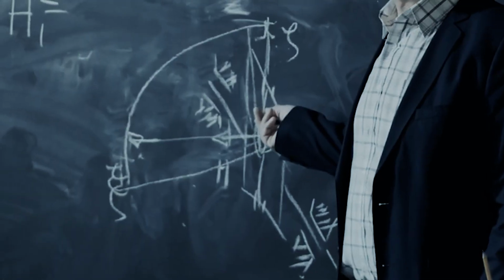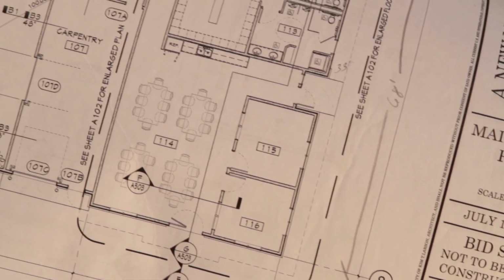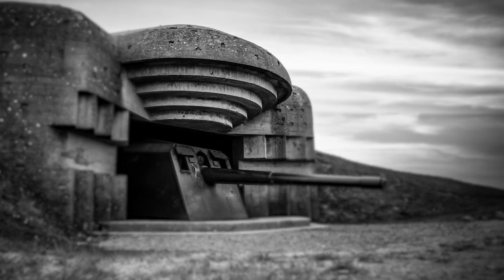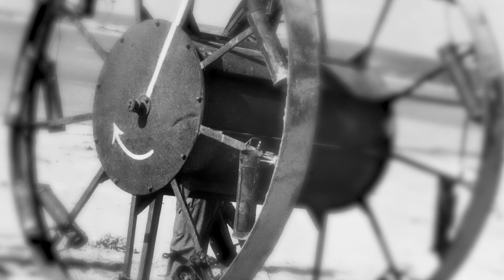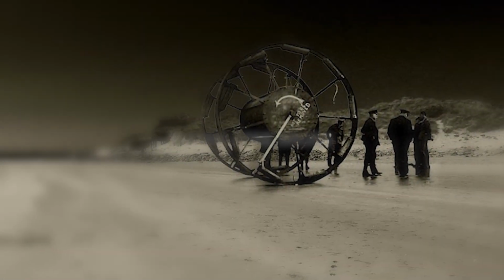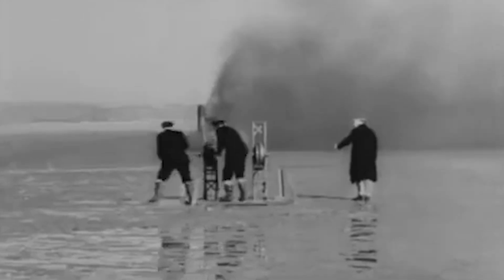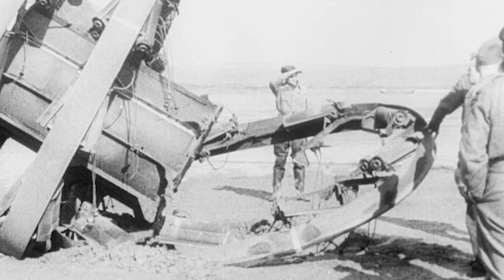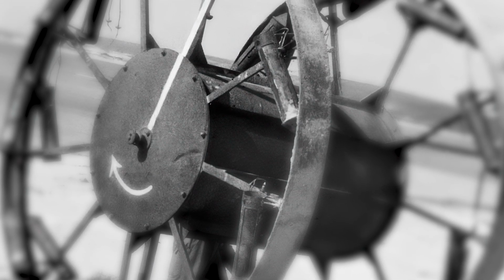Rolling Rocket Bomb to Blow a Hole in Hitler's Biggest Wall - The Panjandrum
The British Great Panjandrum device was an attempt to solve one particularly troublesome problem towards the end of World War 2: how to break the monumental Atlantic Wall without putting soldiers into unnecessary danger.

The British Admiralty tasked the Directorate of Miscellaneous Weapons Development to come up with a secret weapon to overcome the daunting barrier. The artifact was required to deploy from a landing ship and reach the wall without the help of any soldier to deliver a payload significant enough to blow a tank-sized hole in the 7-foot thick concrete wall.

Several contraptions were developed and tested, but by far the strangest and more vexing was the Panjandrum, a rocket-powered wheel designed to rush at the German defenses at 60 miles per hour.

As several tests and improvements were made, the final testing event included several members of the British Admiralty. Little did they know that they would soon be running for their lives…